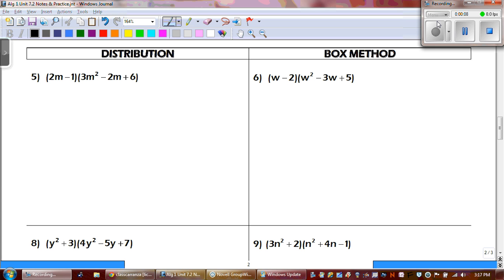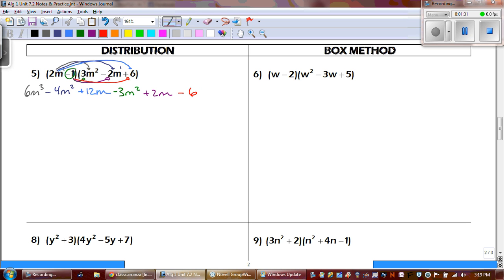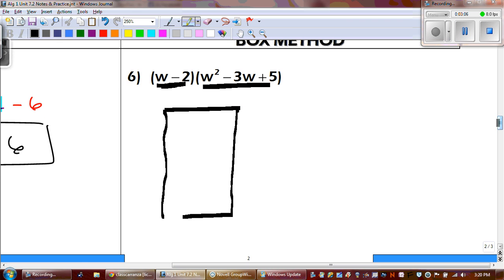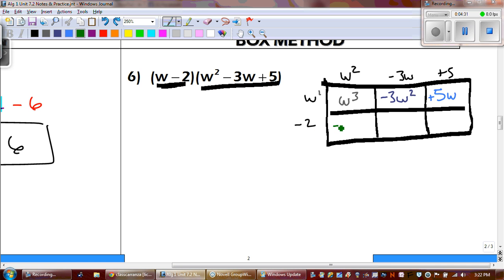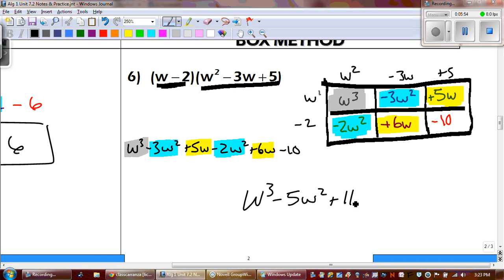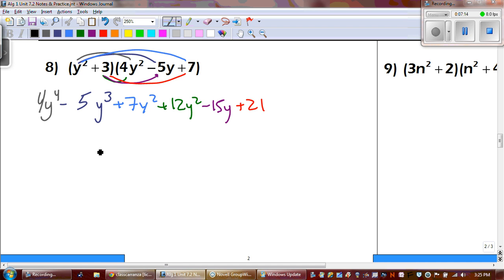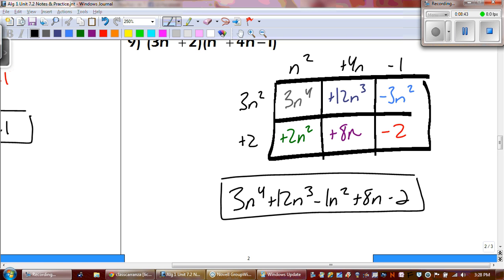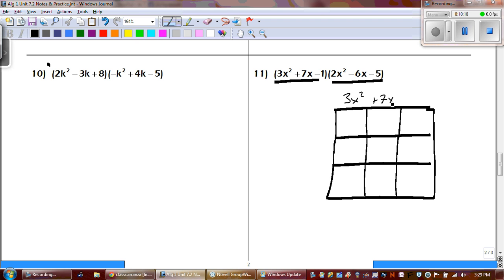AT Algebra Unit 7.2 Notes - Video 2